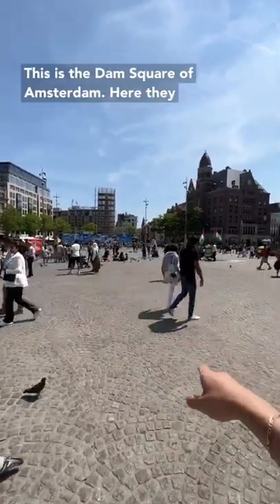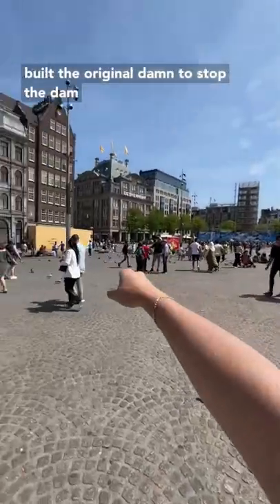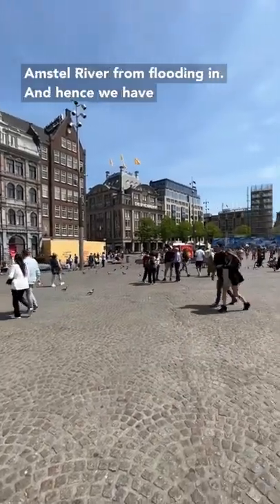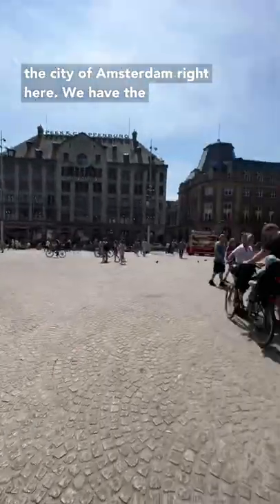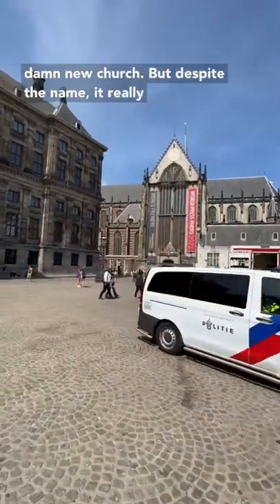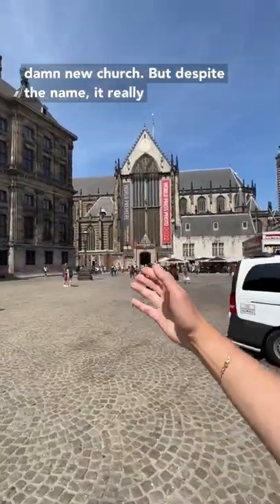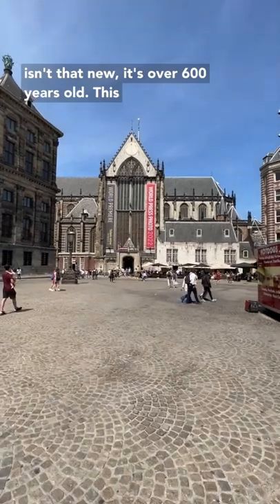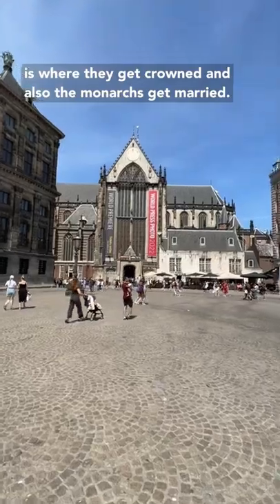The Best Dam Square in Amsterdam